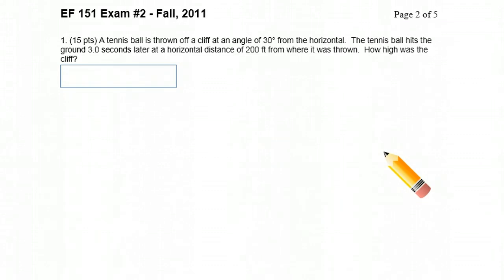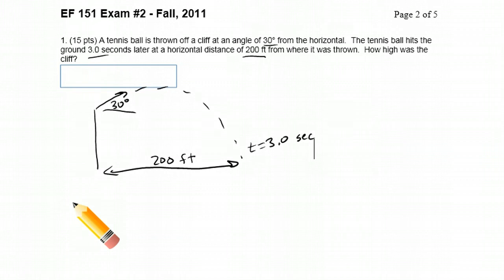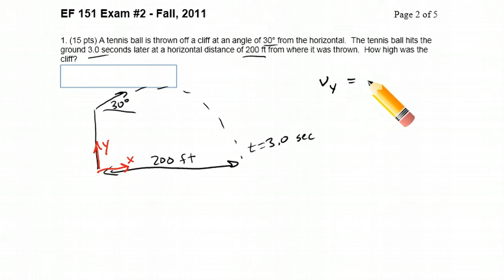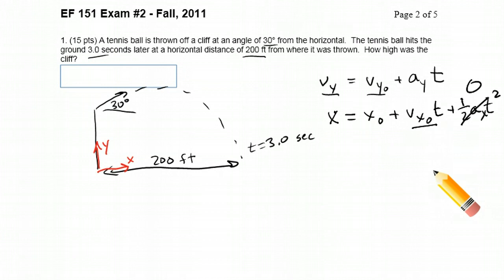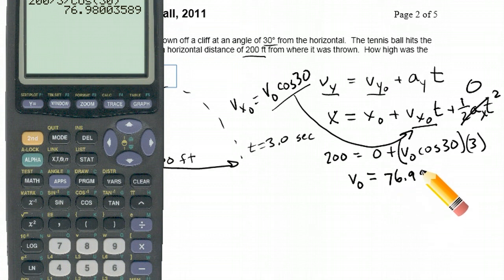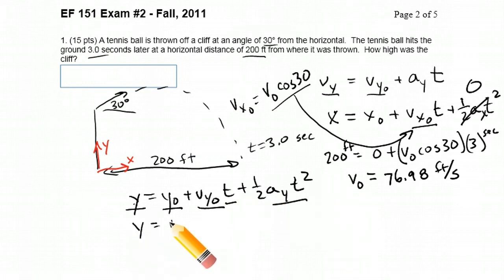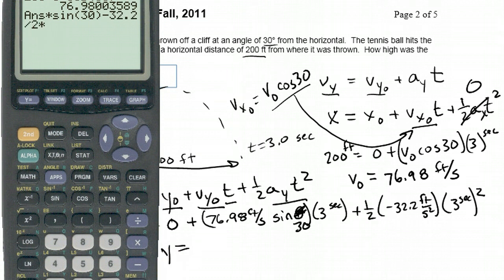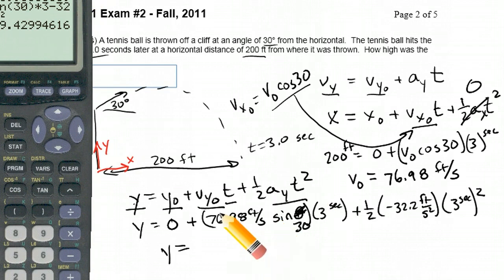EF 151 Exam 2 Fall, 2011 p1